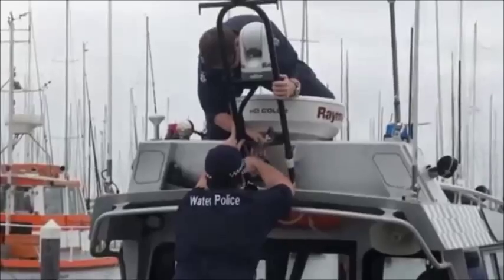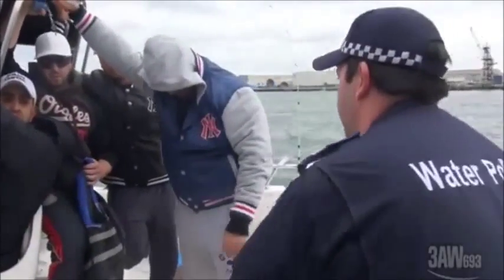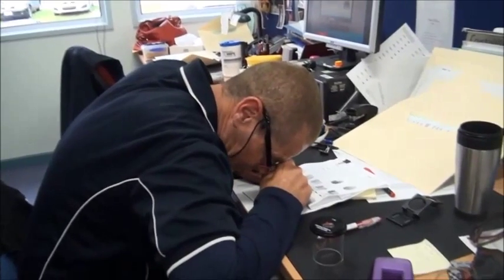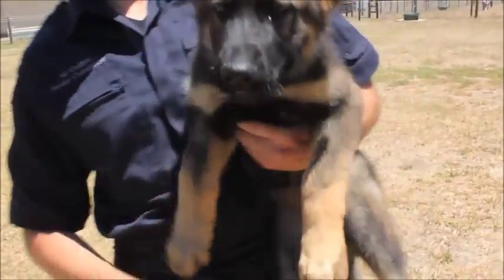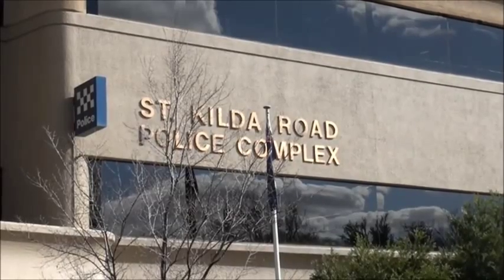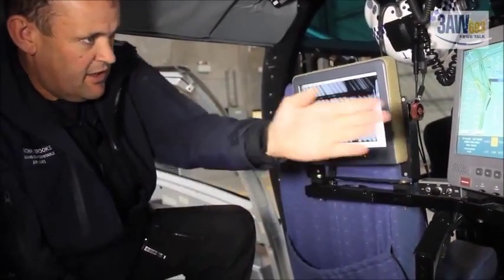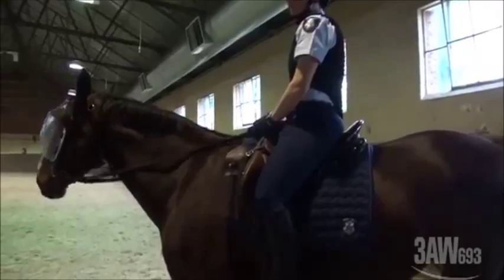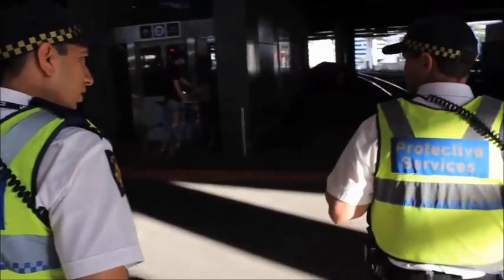Behind the Line